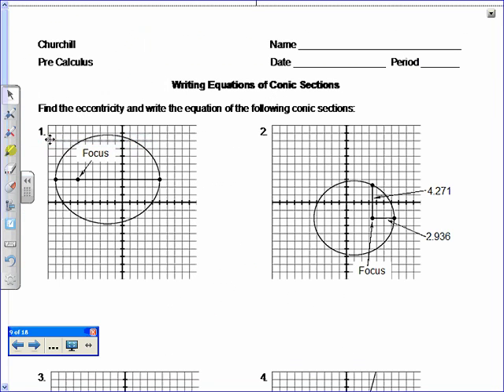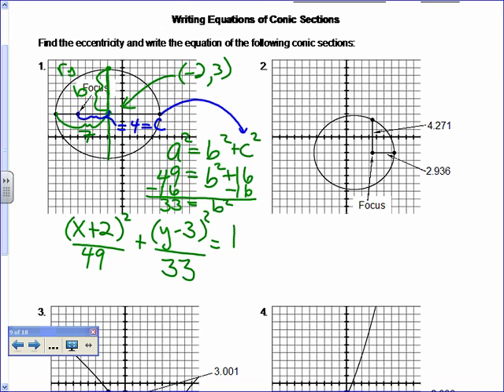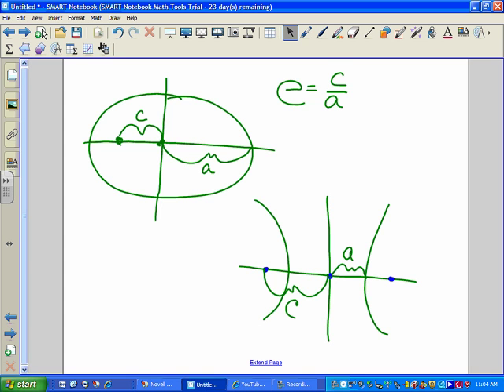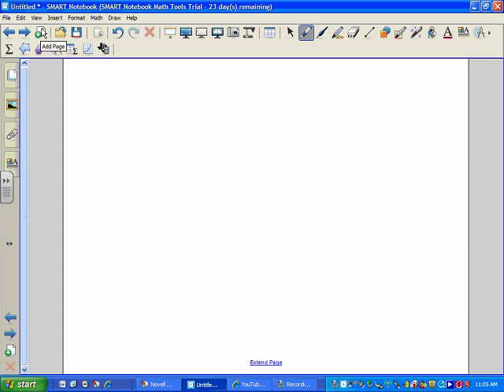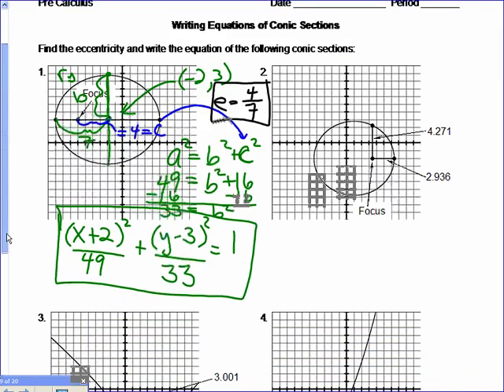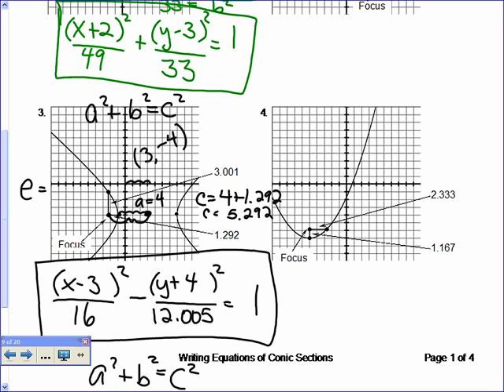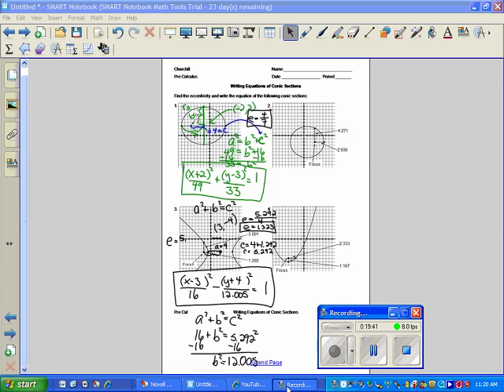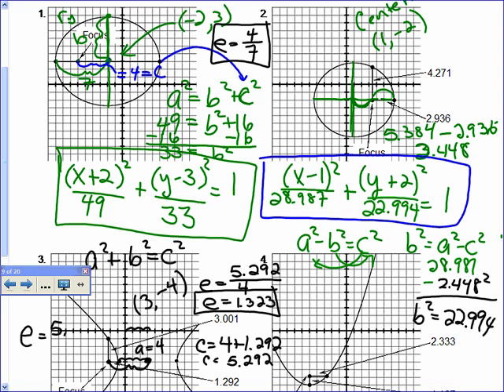Writing Equations conics